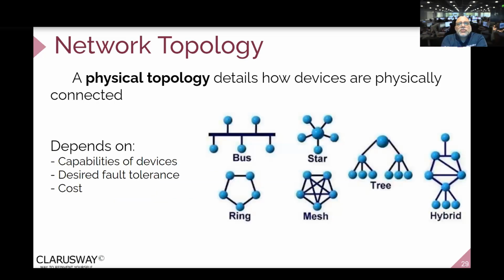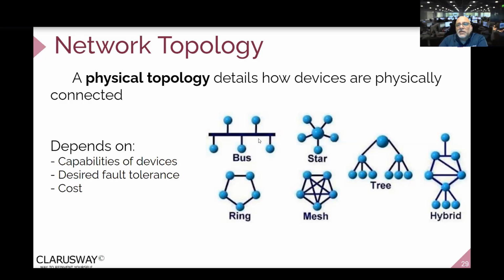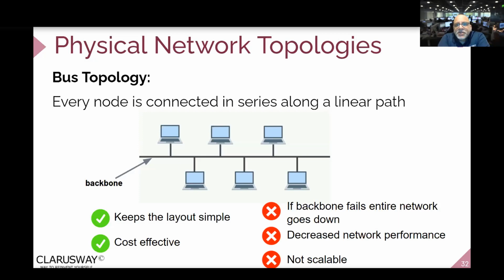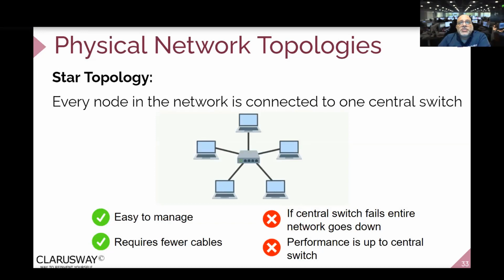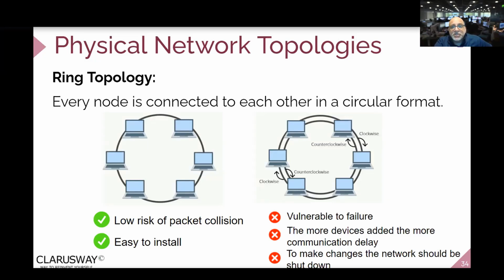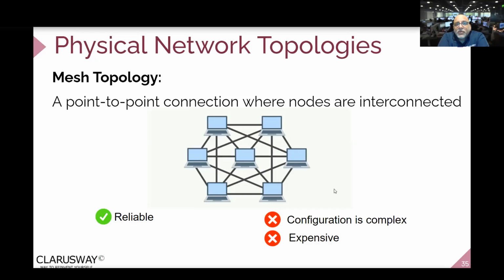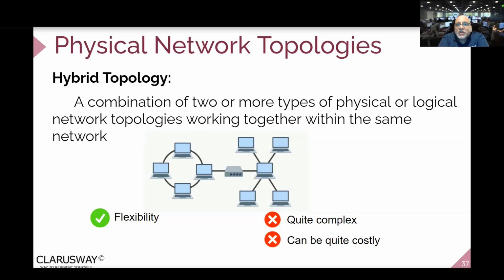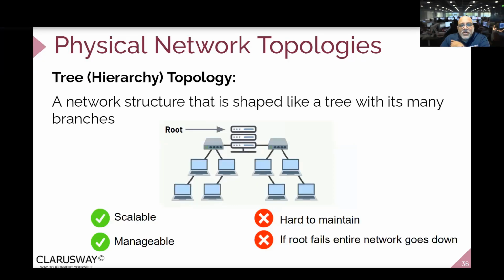Network Basics | Network Topology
"Network Topology" is a video that provides an in-depth look at the various types of network topology used in modern computer networks. This video is ideal for those who are just starting to learn about computer networks and want to understand the basic concepts of network topology.

The video starts by introducing the concept of network topology and explaining why it is an important aspect of computer networks. It then covers the different types of network topology, including bus, star, ring, mesh, and tree.

Each topology type is explained in detail with visual examples to help you better understand the concept. The video also highlights the advantages and disadvantages of each topology type and how they are used in real-world applications.

The video also includes a section on hybrid topologies, which are a combination of two or more topology types, and explains how they can be used to create complex and highly efficient networks.

Overall, "Network Topology" is a must-watch video for anyone interested in learning about computer networks and their design and implementation.